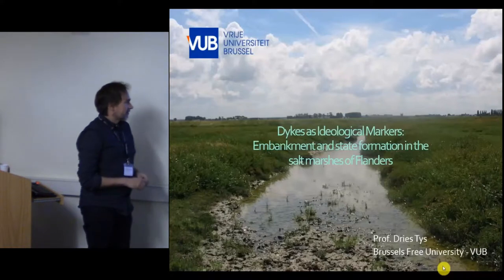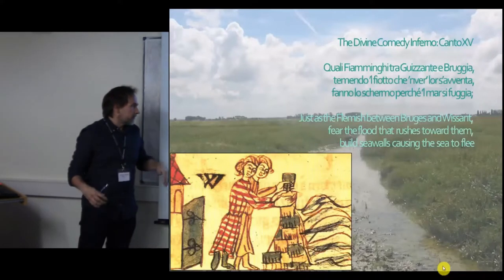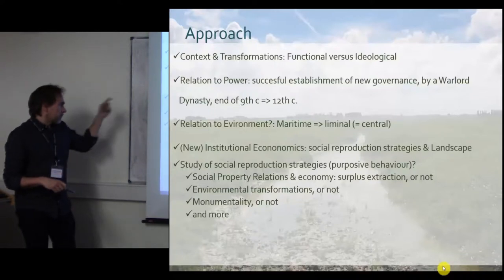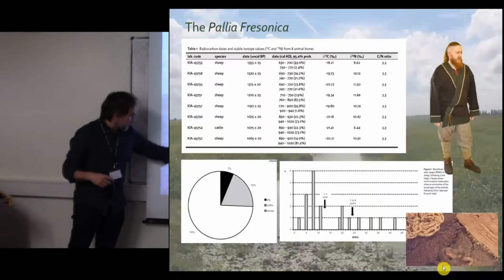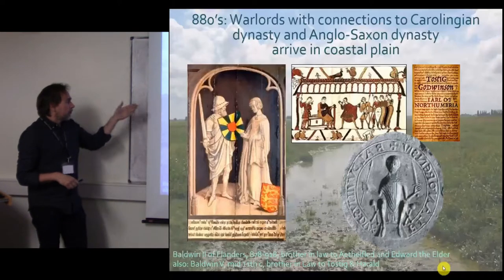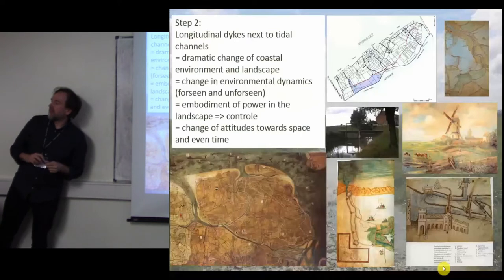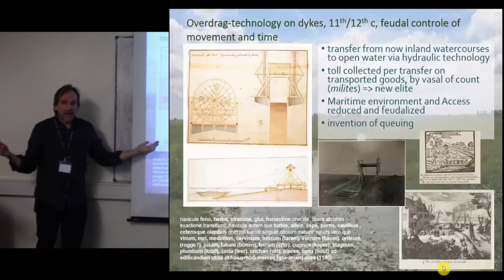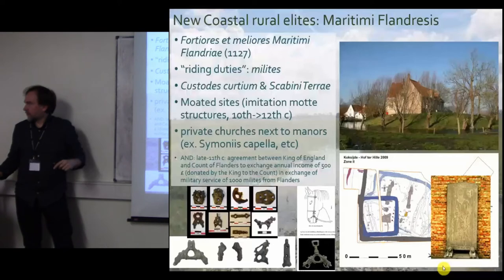Dykes as Ideological Markers: Embankment and state formation in the salt marshes of Flanders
The first embankments in coastal Flanders were initiated by the early Counts of Flanders (family of the dynasty of Wessex). They made the choice to embank the salt marshes, which not only marked a new perception of and strategy towards the environment, but also the emergence of impressive comital estates. These dykes where so much more than defensive functional elements against the tides, they also acted as social and political markers, through which the counts' administration interacted with other social groups in coastal Flanders (the so called Maritimi Flandrenses). They embodied new power, and new ways of life, and were as such important symbols of early state formation by the powerful dynasty of the Counts of Flanders.

Dries Tys (Vrije Universiteit Brussel)